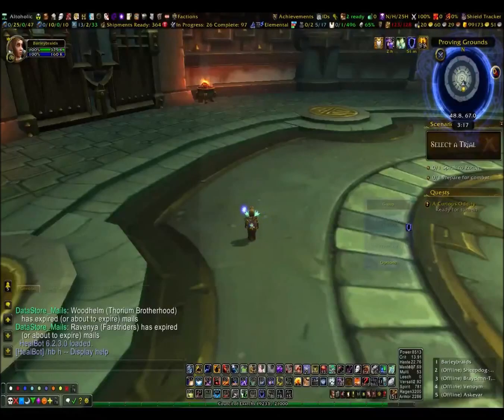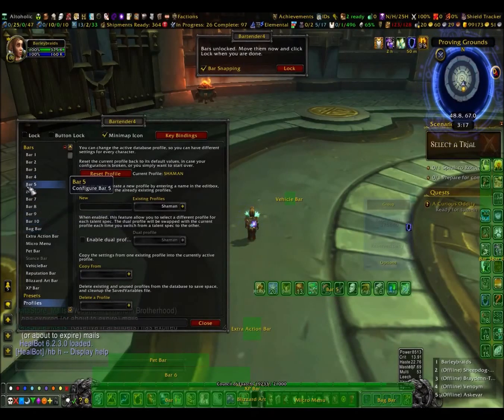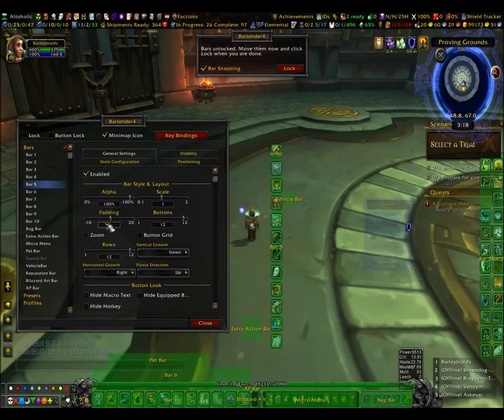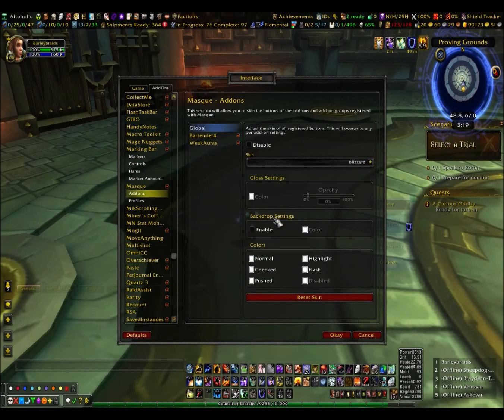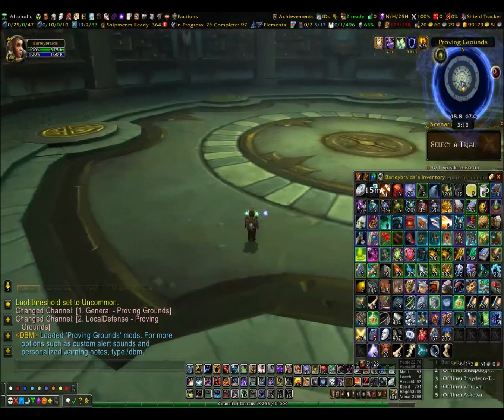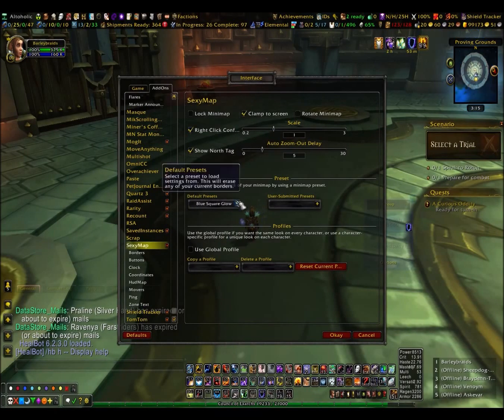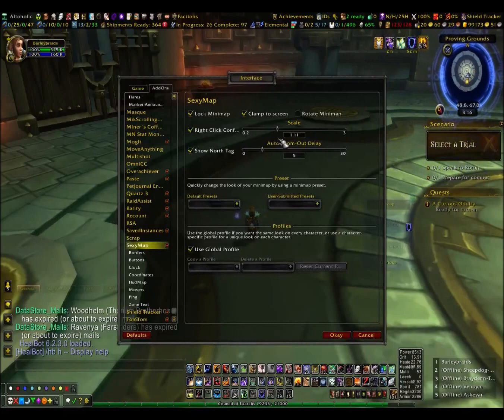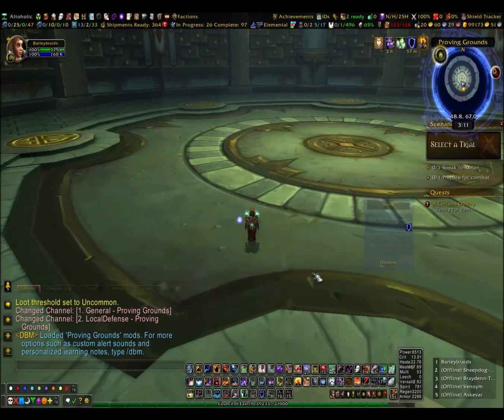UI Add Ons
A brief description and demonstration of a few of my basic UI elements (non-combat add-ons).